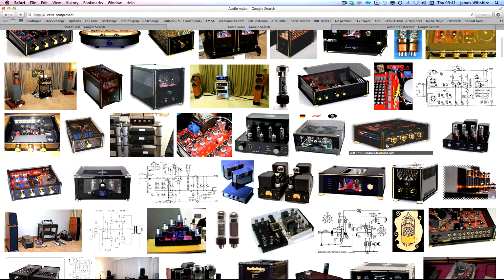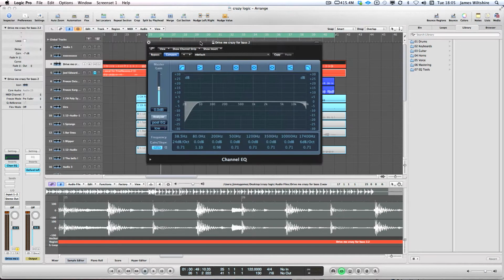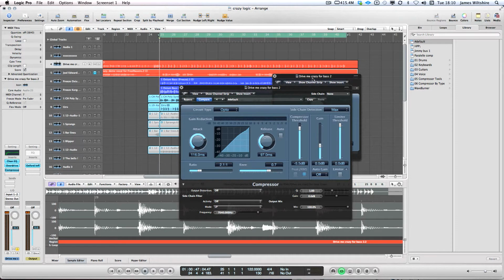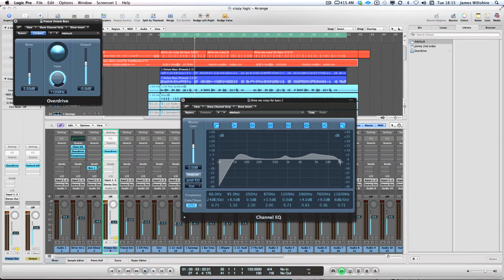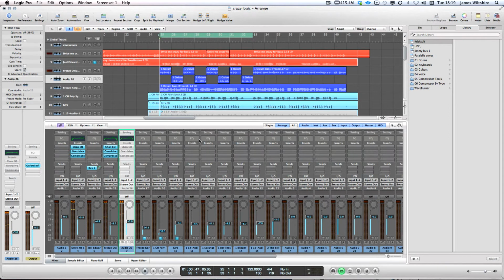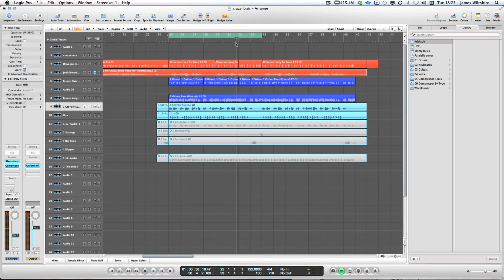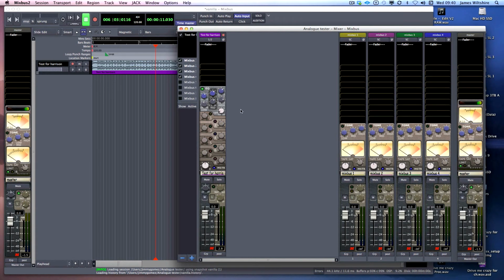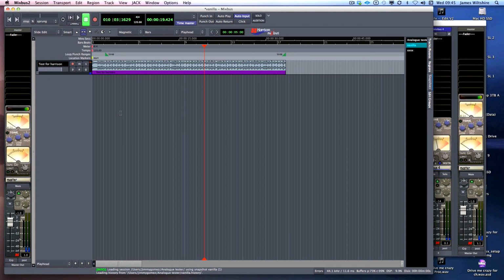Freemasons Tutorial - Logic Audio (Analogue Style Processing)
A Freemasons Tutorial Video covering Analogue style processing in Digital Audio workstations

Part 1 - Logic audio + Harrison Mixbuss

Part 2 to follow : Ableton Live and Analogue styled Commercial plug ins

Music used - A forthcoming Retro funk collaboration with Joel Edwards 'You drive me Crazy'